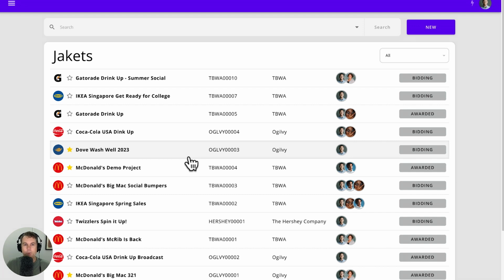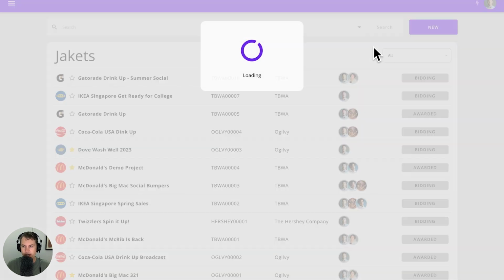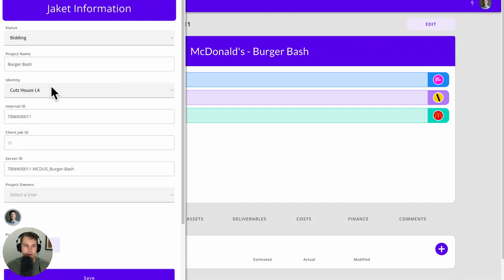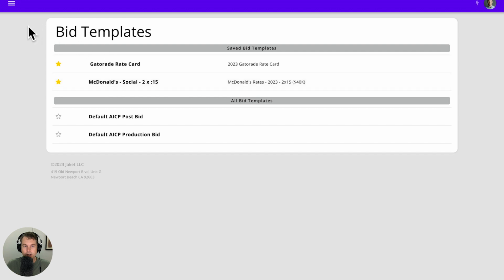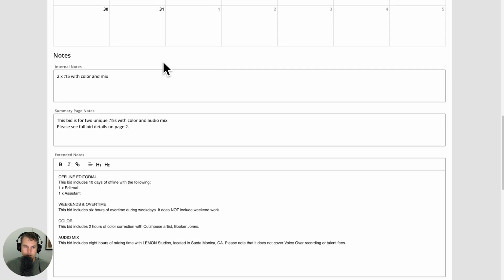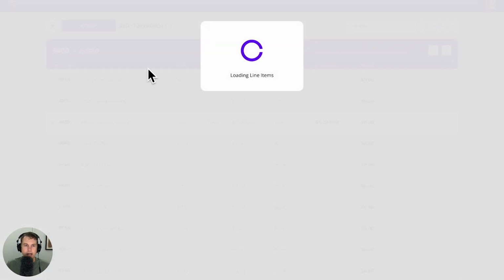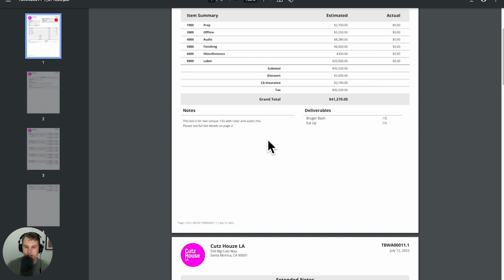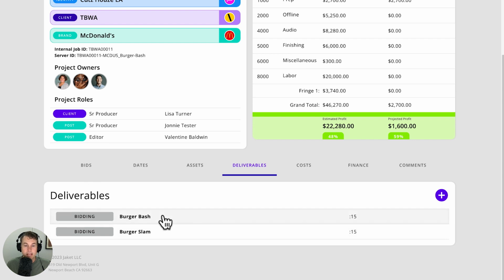LIVE Overview of Jaket.app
This is a quick overview of some of the essential features of Jaket.app.